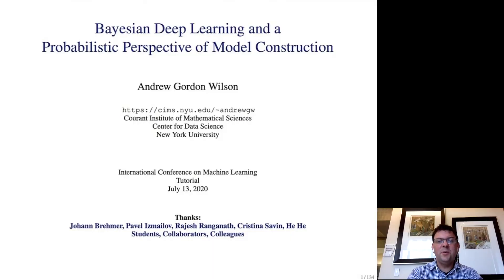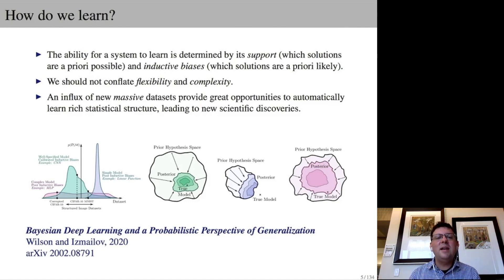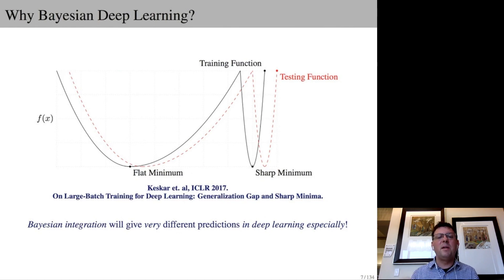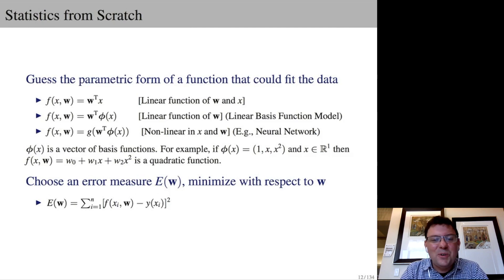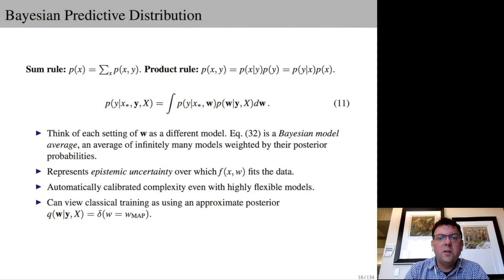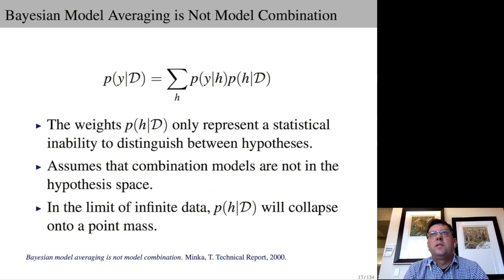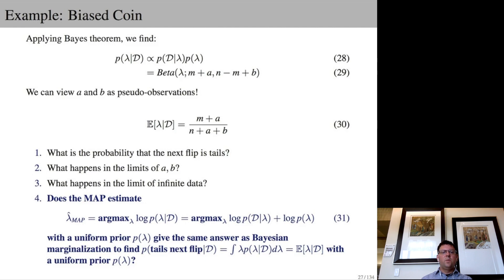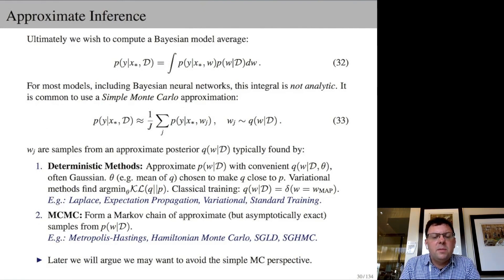Bayesian Deep Learning | Tutorial - Part 1